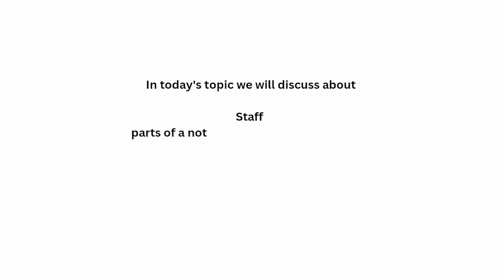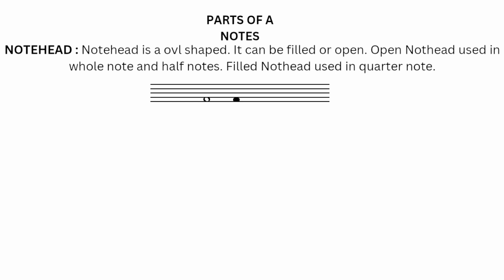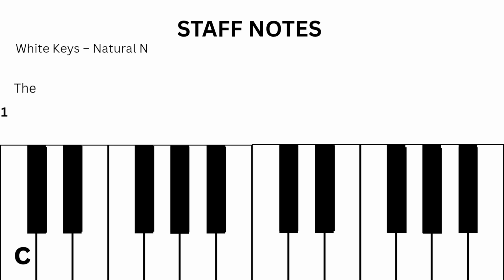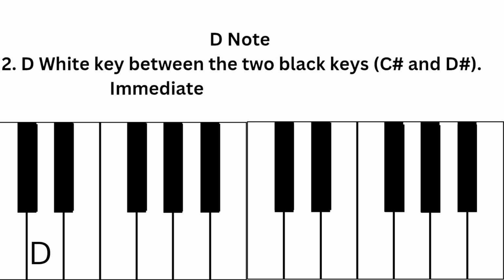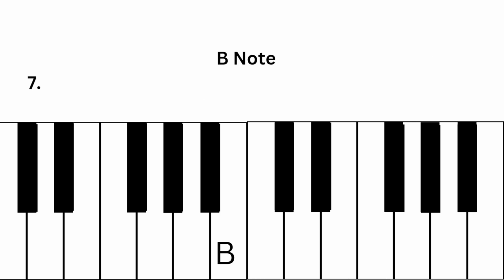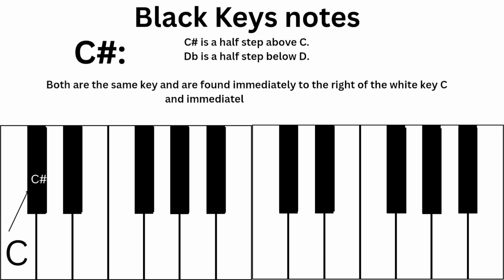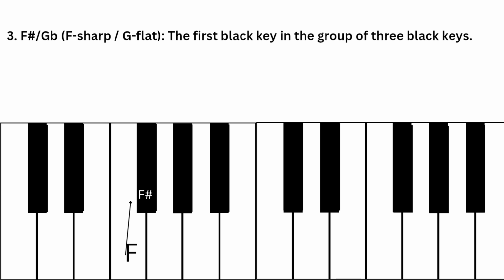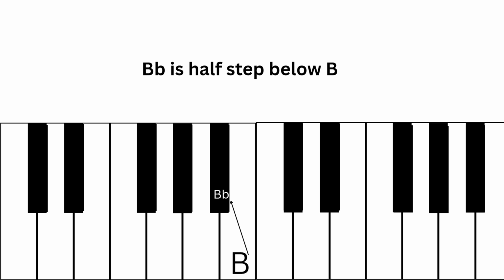Piano music Theory | Staff, Parts of a notes, Ledger Lines, Staff Notes | Key Harmony Piano Academy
Welcome to Key Harmony Piano Academy!
In today’s video, we explore the basics of piano music theory—a must-watch for beginners and anyone wanting to strengthen their musical foundation.

What you’ll learn today:
• What is the Staff in music?
• Understanding the Parts of a Note
• How to read Ledger Lines
• Identifying and reading Staff Notes

This video is perfect for beginner piano players, music students, or anyone looking to understand the fundamentals of sheet music.

Viral Keywords:
Piano music theory, learn piano basics, sheet music explained, piano notes for beginners, music theory for beginners, piano lesson for beginners, how to read music, beginner music theory, piano education